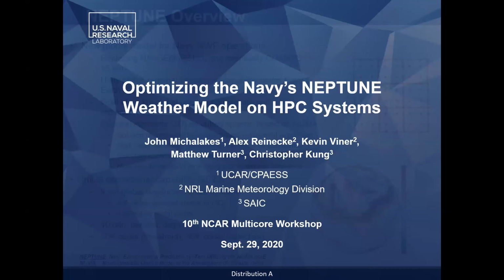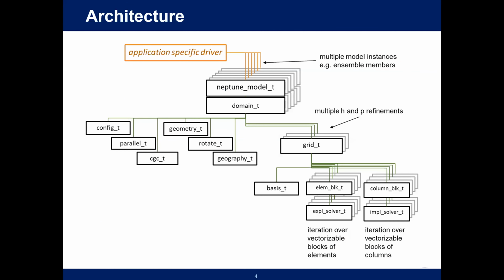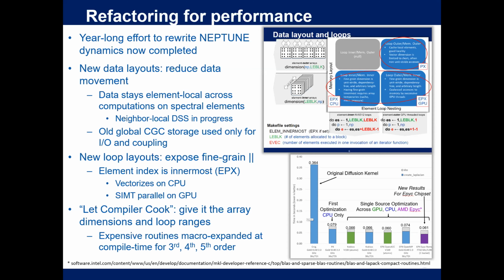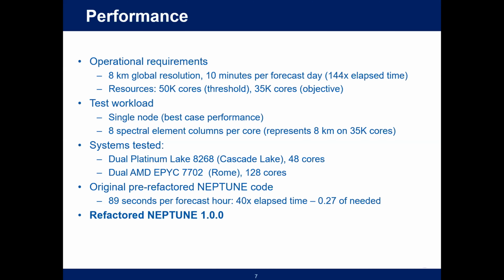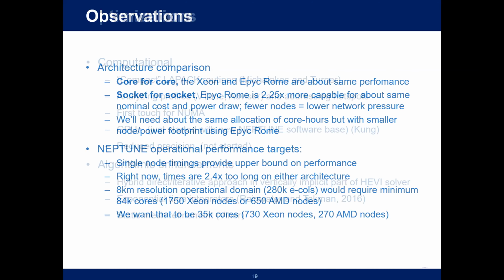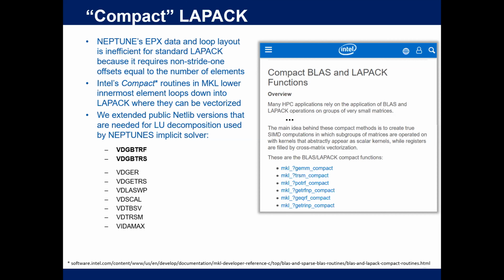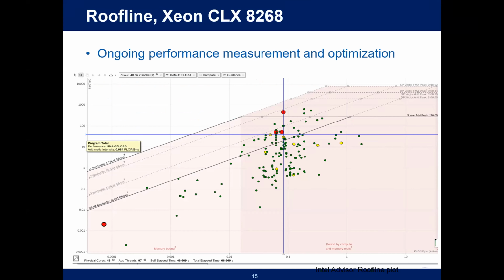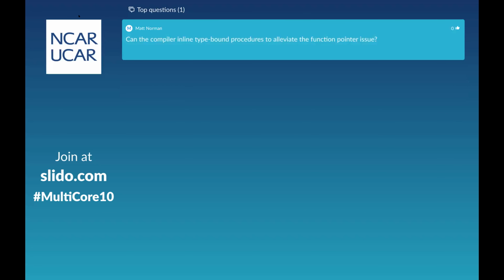S2 2020 Virtual Multicore 10 John Michalakes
John Michalakes - University Corporation for Atmospheric Research (UCAR) - Optimizing the Navy’s NEPTUNE Weather Model on HPC Systems